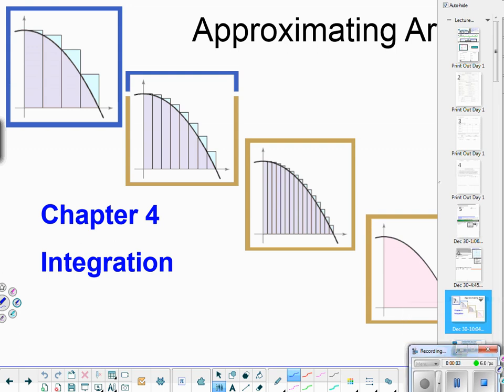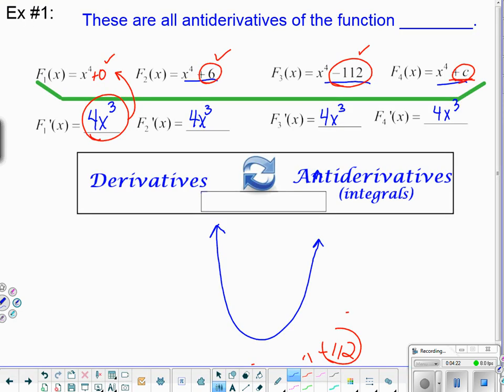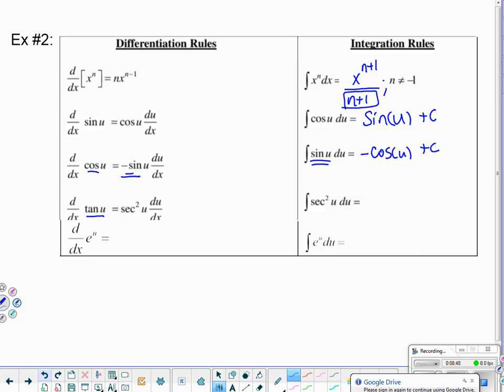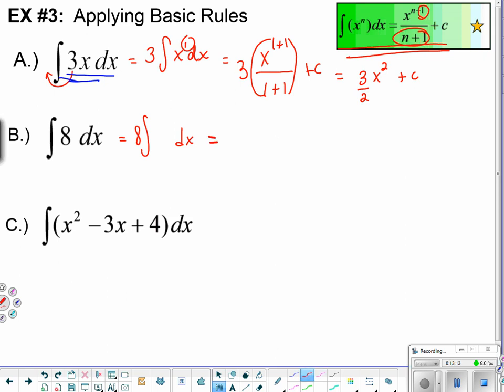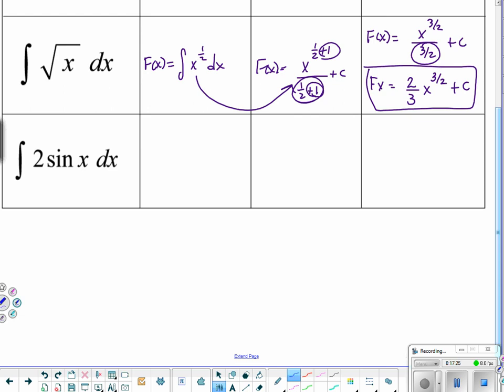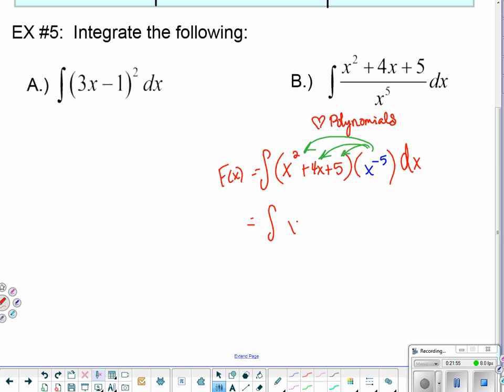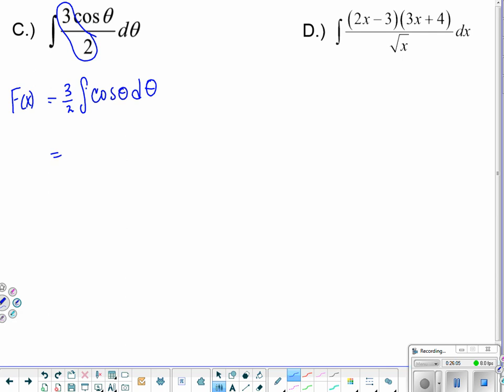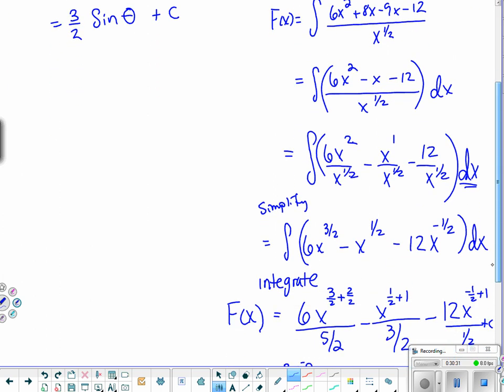4 1 Antiderivatives Day 1